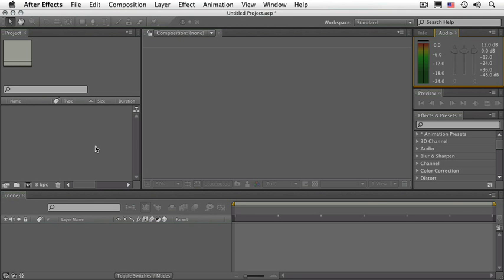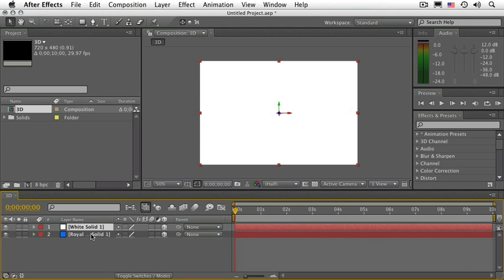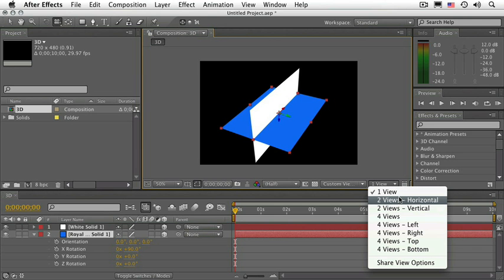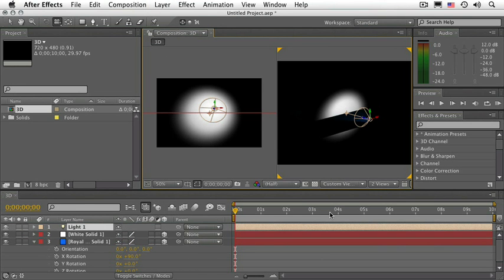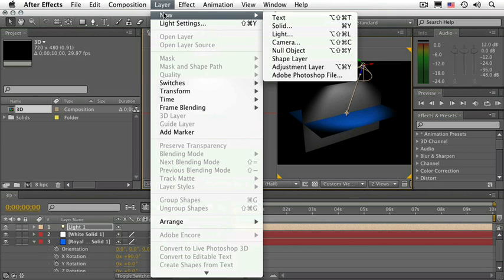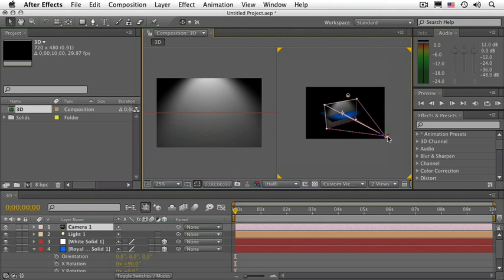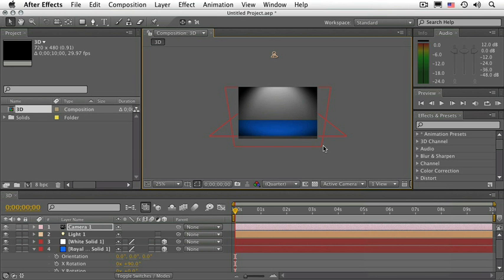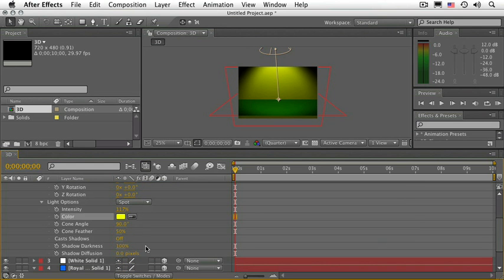Adobe After Effects - Introduction to Camera Angles & Monitor Views